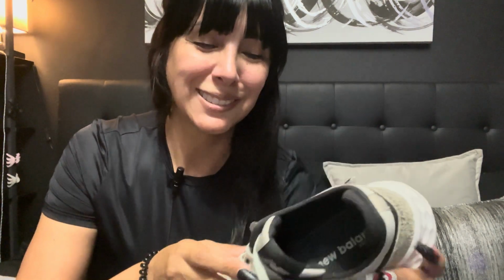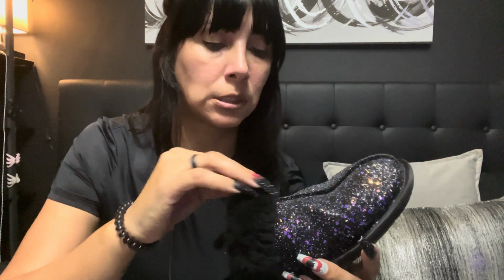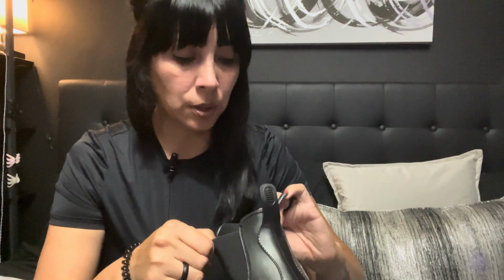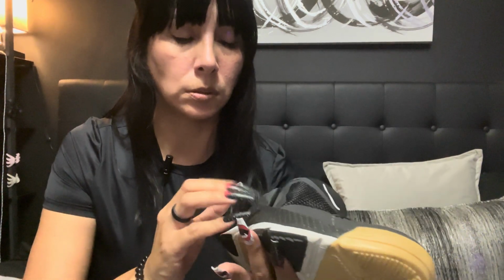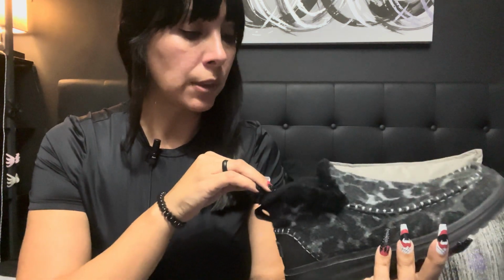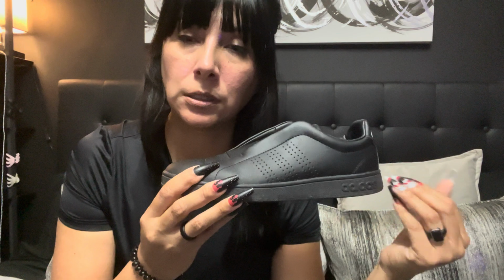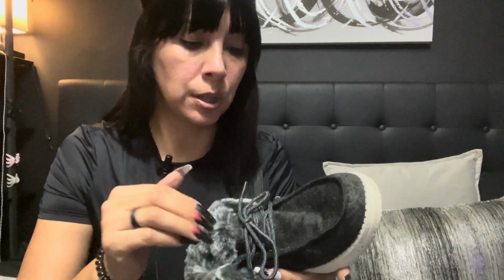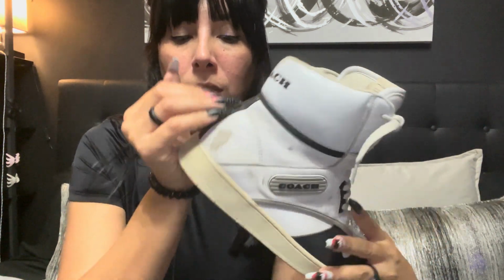Lo-fi ASMR: Autumn Shoes| Tapping| Scratching| Gum Chewing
Ultra lo-fi no lighting, no makeup 🤣, lapel mic old school ASMR
Gum chewing shoe collection show and tell

 Links and Such

Tips and wishlist links

Links to other social medias